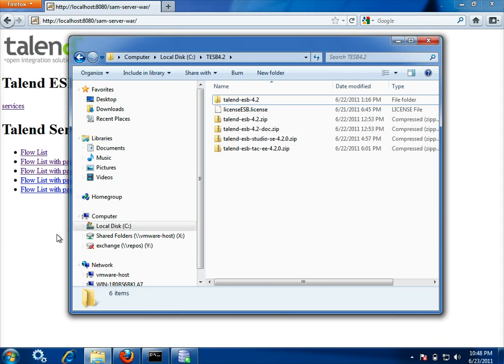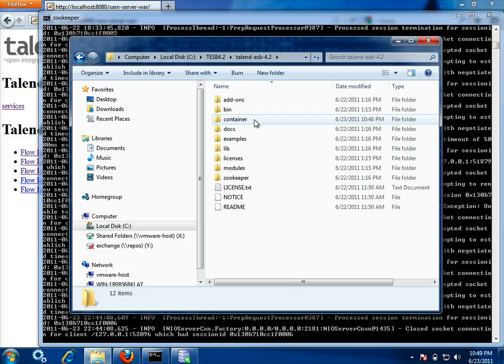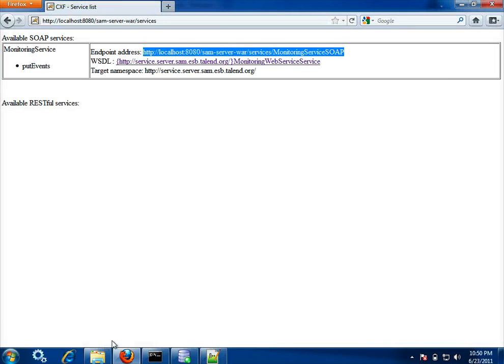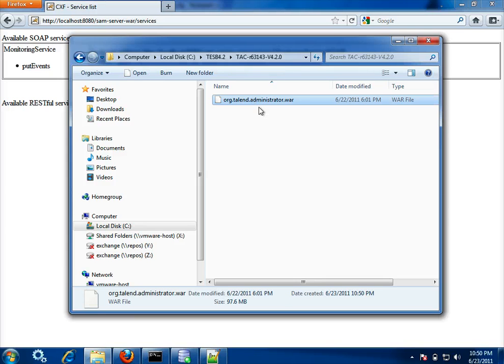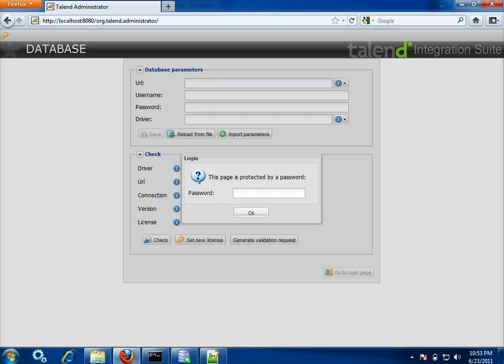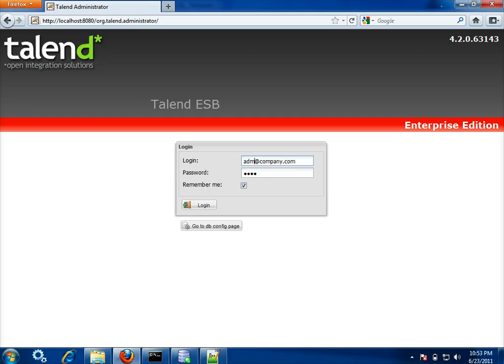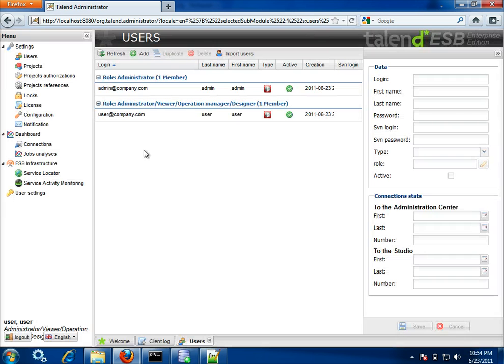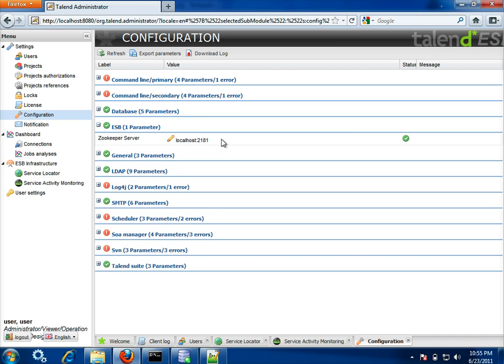Setup Talend ESB EE TAC